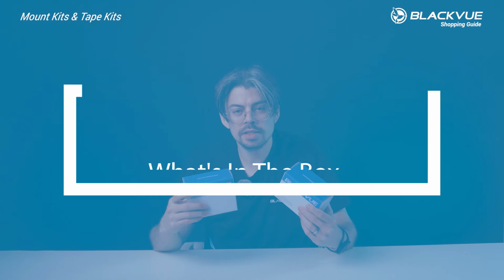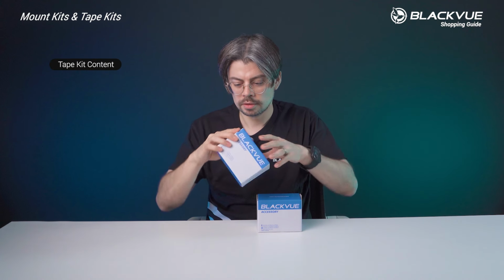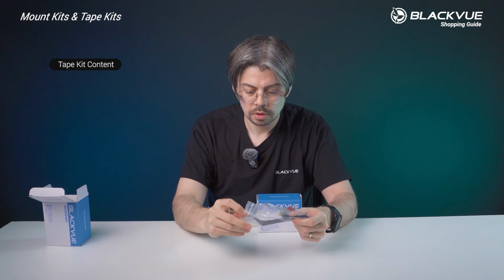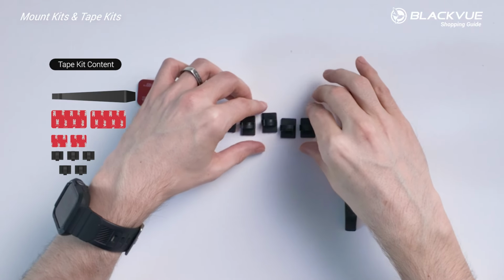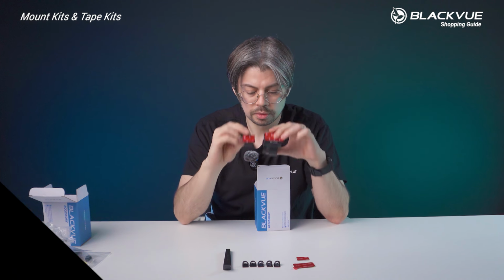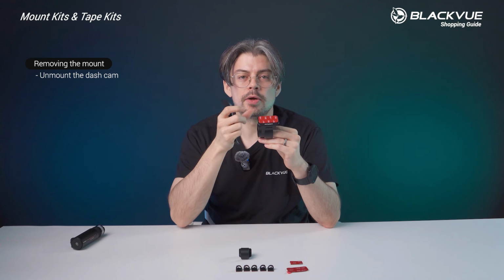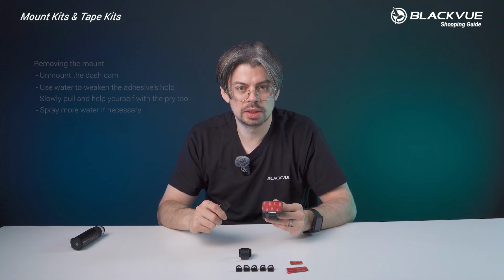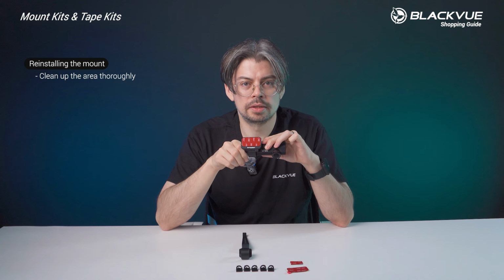BlackVue Shopping Guides - Mount Kits and Tape Kits + Tips for removal and installation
Discover what's included in the Tape Kits (front and rear camera mount tape, cable clips, trim removal tool) and the Mount Kits (all the above plus new front and rear mounts with pre-installed adhesive tape).

Jeremie also shares tips for safely removing old mounts from your windshield without leaving residue or damaging tint, as well as best practices for installing new adhesive pads and mounts for a strong, lasting hold.

Topics covered:
- Why BlackVue uses adhesive mounts (strength, reliability, low-profile, minimized vibrations)
- What's in the Tape Kits
- What's in the Mount Kits
- Tips for removing dash cam mounts
- Tips for installing new adhesive pads and mounts

Relevant BlackVue models (most are backward compatible):
- DR970X Plus
- DR970X LTE Plus
- DR970X Box Plus
- DR770X Box Pro
- DR590X Plus